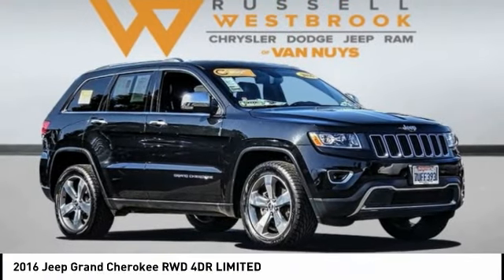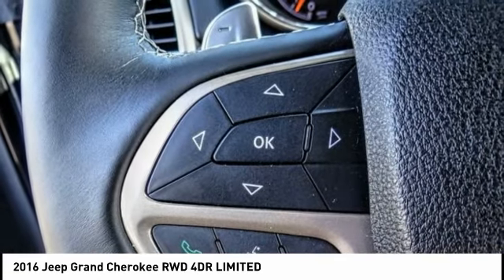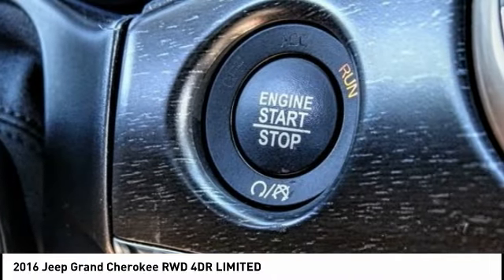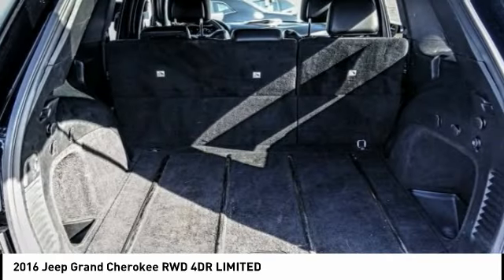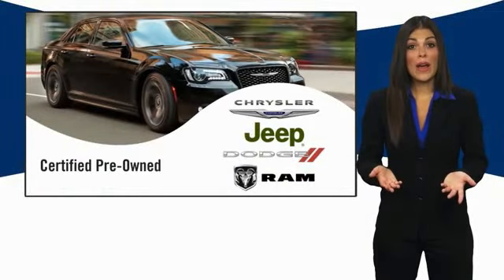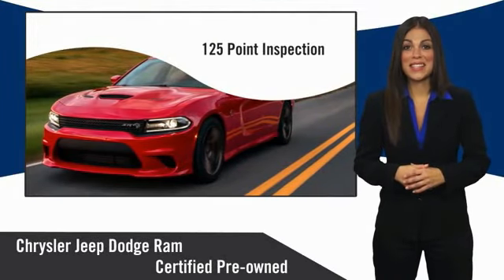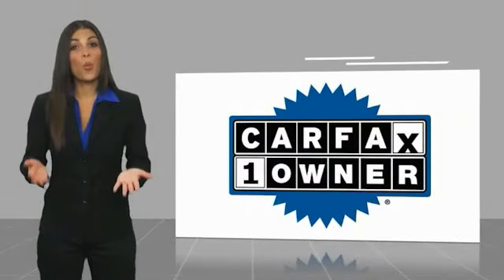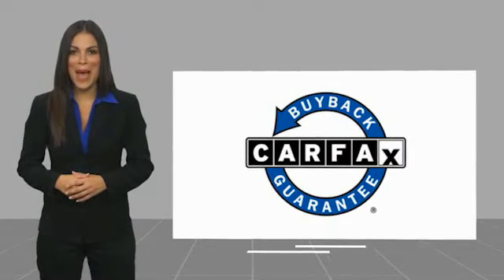2016 Jeep Grand Cherokee VAN NUYS LOS ANGELES SAN FERNANDO VALENCIA CANOGA PARK PV1800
2016 Jeep Grand Cherokee RWD 4DR LIMITED

RUSSELL WESTBROOK CHRYSLER DODGE JEEP RAM PROUDLY SERVICING VAN NUYS, LOS ANGELES, SAN FERNANDO, VALENCIA, CANOGA PARK, & SURROUNDING SOUTHERN CALIFORNIA LOCATIONS. THIS BLACK 2016 Jeep GRAND CHEROKEE IS EQUIPPED WITH A 3.6L V6 24V VVT, AUTOMATIC TRANSMISSION, AND RECEIVES AN ESTIMATED 19 City/26 Hwy MPG. CONTACT RUSSELL WESTBROOK CHRYSLER DODGE JEEP RAM OF VAN NUYS TO SCHEDULE A TEST DRIVE AND TAKE THIS 2016 Jeep GRAND CHEROKEE HOME TODAY, OR VISIT OUR SHOWROOM CONVENIENTLY LOCATED AT 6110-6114 VAN NUYS BLVD VAN NUYS, CA 91401. STOCK #: PV1800 | 2016 Jeep Grand Cherokee RWD 4dr Limited POWER PASSENGER SEAT TRACTION CONTROL 2016 Jeep GRAND CHEROKEE RWD 4DR LIMITED **7-YEAR / 100,000 MILE CPO WARRANTY**, **LEATHER INTERIOR**, **BACKUP CAMERA**, **SIRIUS XM RADIO**, **20 INCH WHEELS**, **BLUETOOTH WIRELESS / HANDS FREE**, **UCONNECT**, Quick Order Package 23H. 19/26 City/Highway MPG Certified. FCA US Certified Pre-Owned Details: * 125 Point Inspection * Transferable Warranty * Vehicle History * Warranty Deductible: $100 * Roadside Assistance * Limited Warranty: 3 Month/3,000 Mile (whichever comes first) after new car warranty expires or from certified purchase date * Includes First Day Rental, Car Rental Allowance, and Trip Interruption Benefits * Powertrain Limited Warranty: 84 Month/100,000 Mile (whichever comes first) from original in-service date CARFAX One-Owner. Clean CARFAX. At Russell Westbrook Chrysler Dodge Jeep Ram of Van Nuys we provide premium customer service with a hassle-free buying experience. Make sure to ask about our $0 Down Financing on this vehicle! At Russell Westbrook Chrysler Dodge Jeep Ram or Van Nuys, every customer is a winner! All vehicles feature Market-Based Pricing, CARFAXTM Vehicle History Reports, and reconditioning records. Russell Westbrook Chrysler Dodge Jeep Ram or Van Nuys - A Team Above All - Above All, A Team! STOCK #: PV1800 | VIN: 1C4RJEBG1GC473569 | 2016 Jeep Grand Cherokee RWD 4dr Limited POWER PASSENGER SEAT TRACTION CONTROL Russell Westbrook CDJR of Van Nuys